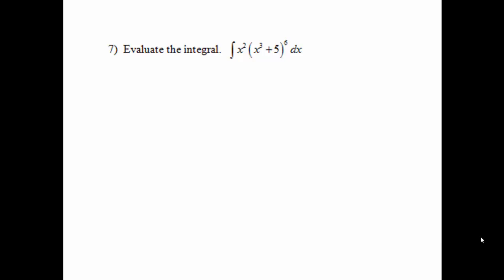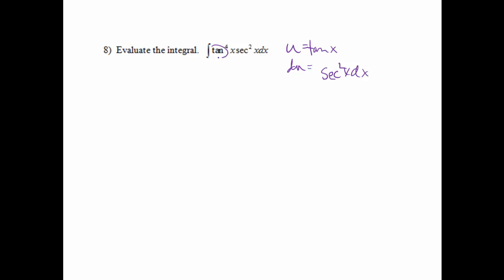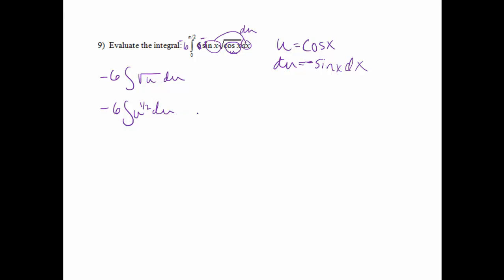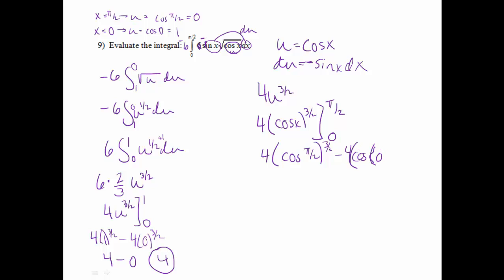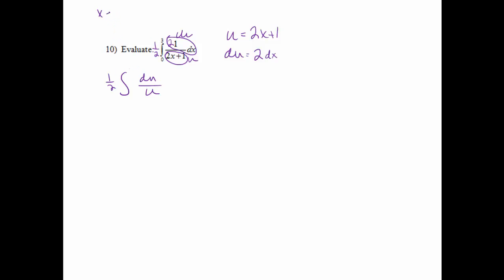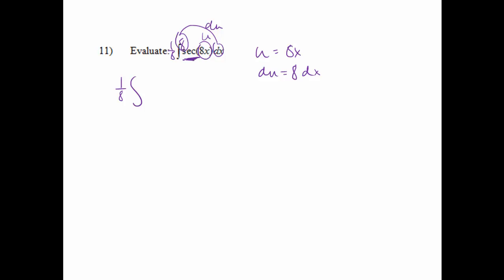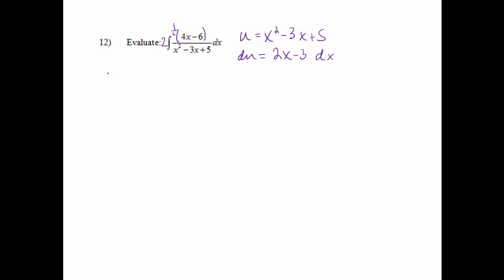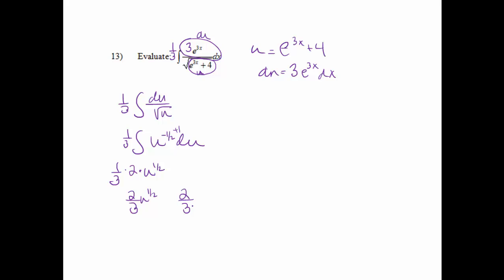ch. 7 practice test #7-13